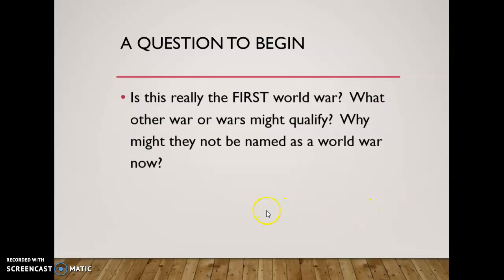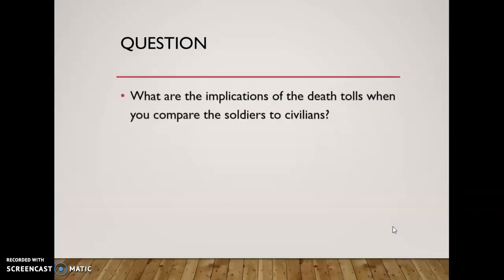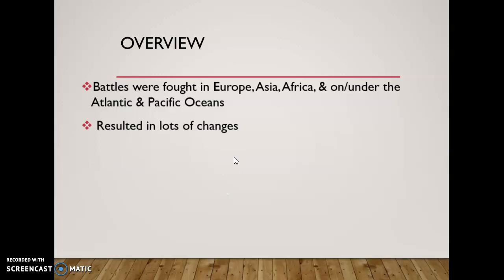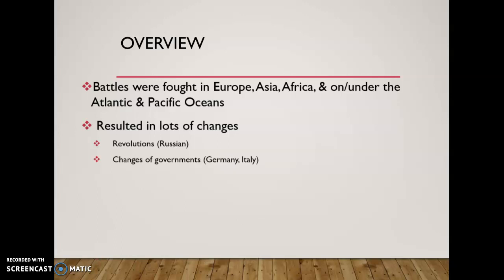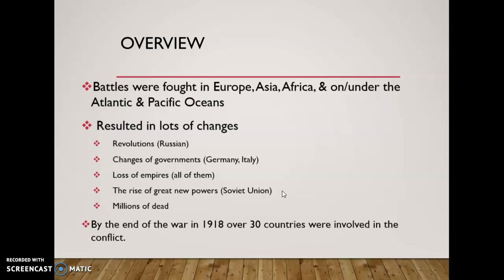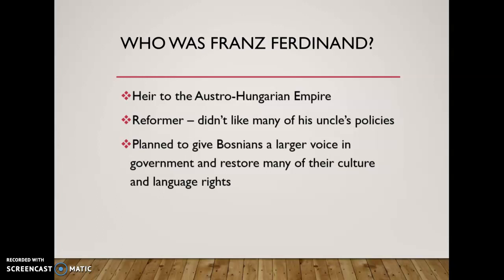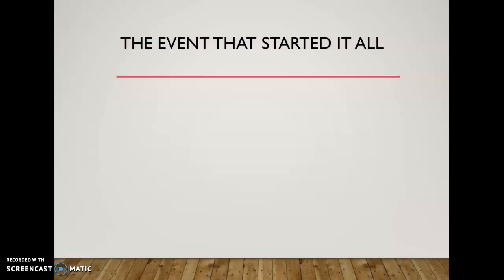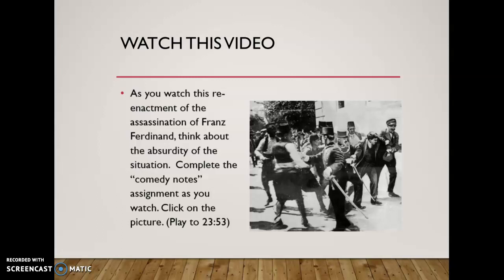MAIN Causes Part 1